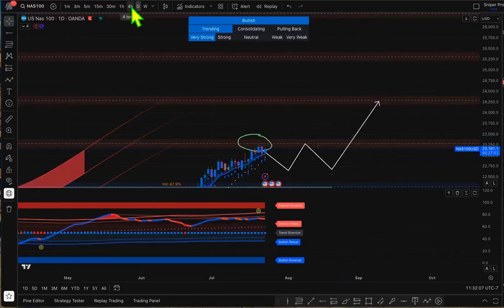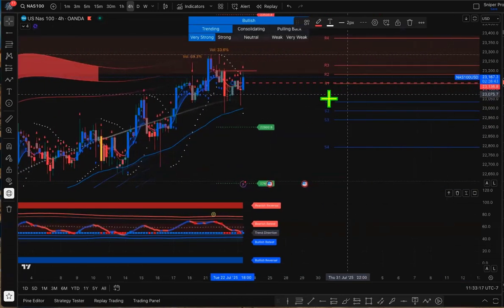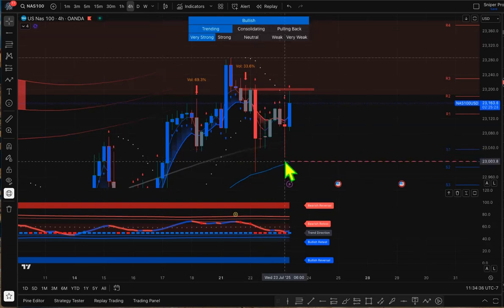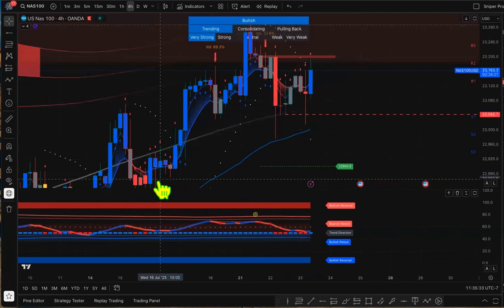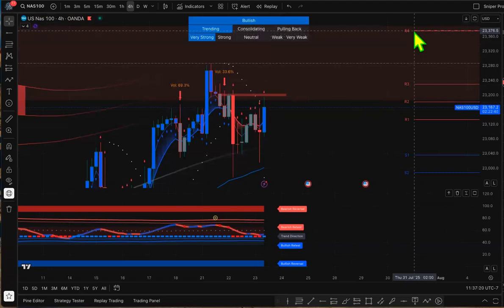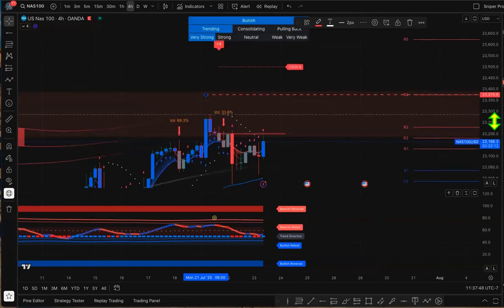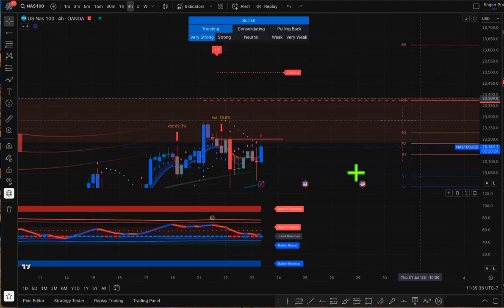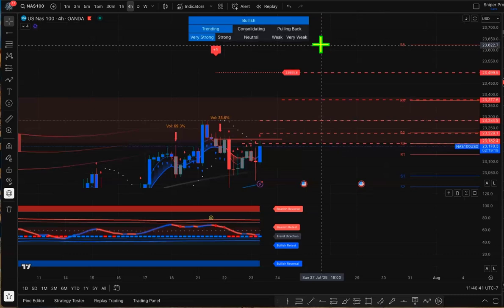NAS 4H Higher TF Analysis July 23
This is NAS100 on the 4H showing how to use the Pivot Points on Sniper Pro